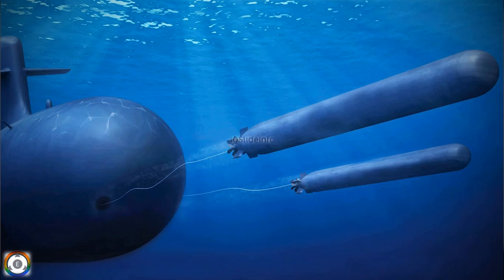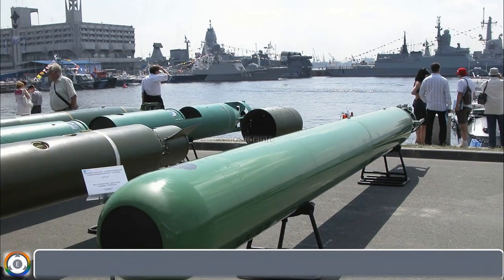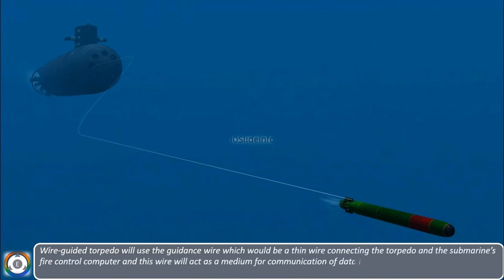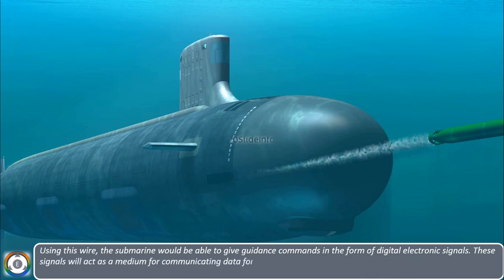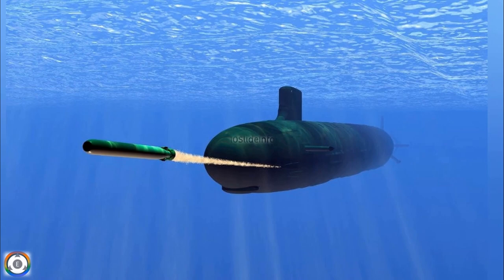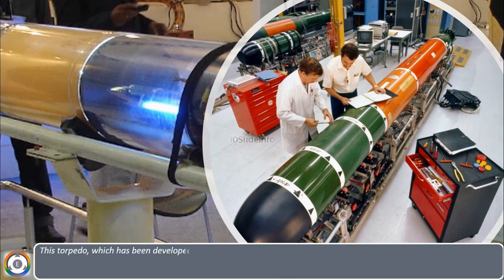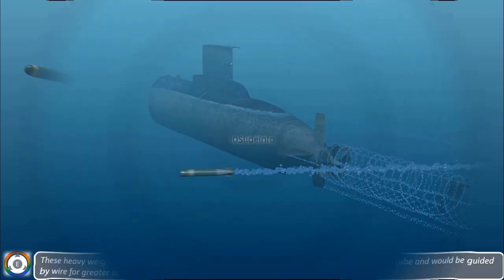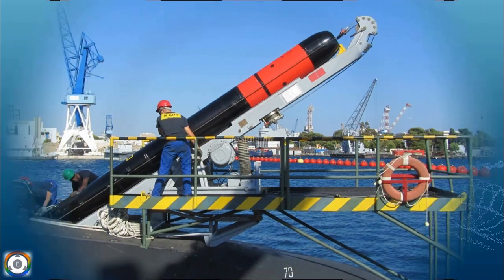DRDO To Test Submarine-launched Wire-Guided Heavyweight Torpedo